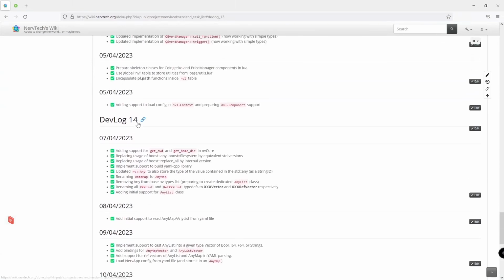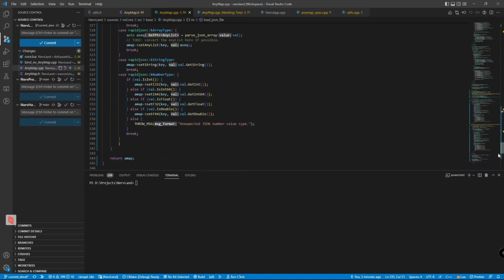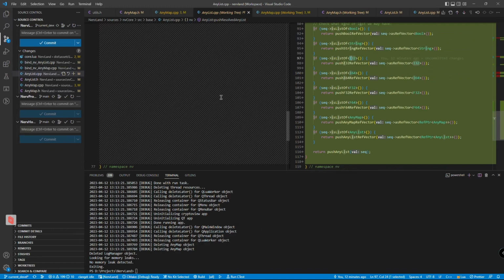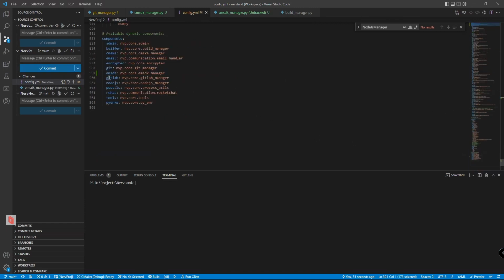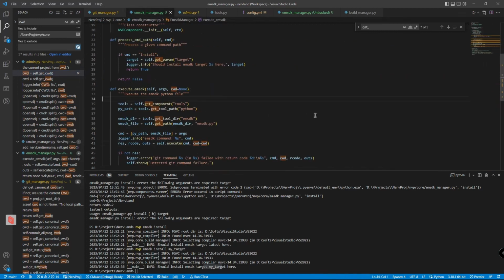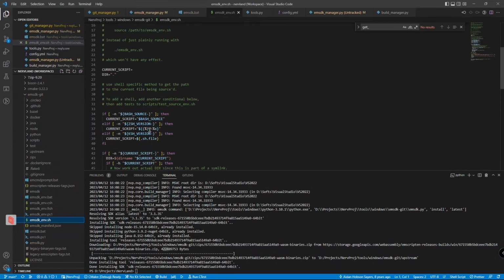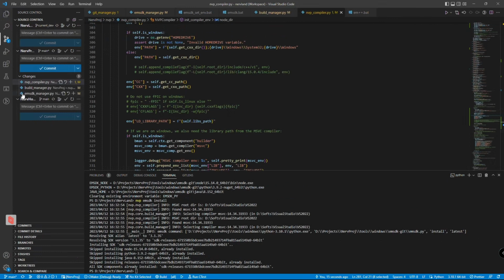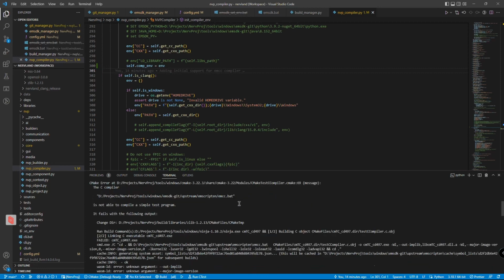DevLog #15 - JSON Parsing and EMSDK Integration - A Coding Journey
Welcome to Devlog 15! In this coding journey, we delve into the exciting world of JSON parsing and EMSDK integration. We kick things off by implementing support to convert JSON data to "AnyMap", exploring the challenges and enhancements made during the process. JSON parsing is a crucial skill in modern software development, and we'll guide you through the steps to master it.

  Additionally, we explore the EMSDK (Emscripten SDK) and its integration into our project. EMSDK empowers us to compile and run C++ code on web browsers, opening up incredible possibilities for web development. We'll walk you through the process of setting up EMSDK and preparing a compiler, taking you one step closer to building web applications using C++.

  Join us on this thrilling coding journey as we unlock the power of JSON parsing, dive into EMSDK, and take our development skills to new heights. Whether you're an experienced developer or just starting, there's something valuable for everyone in this devlog.

Don't miss this opportunity to level up your programming game and join the vibrant community of developers on our channel. 🚀💻